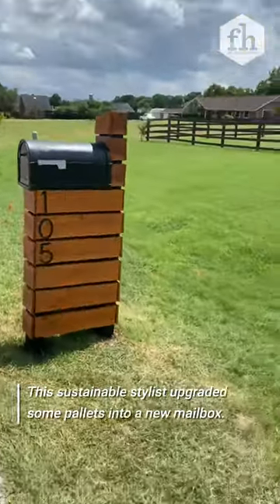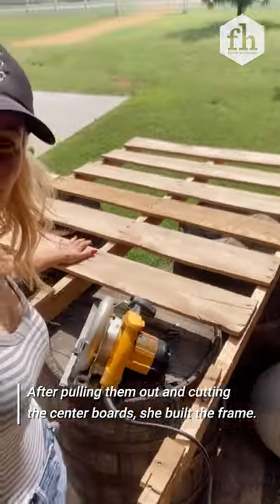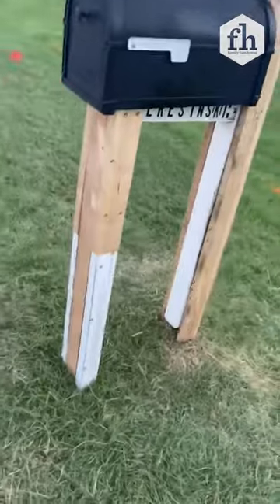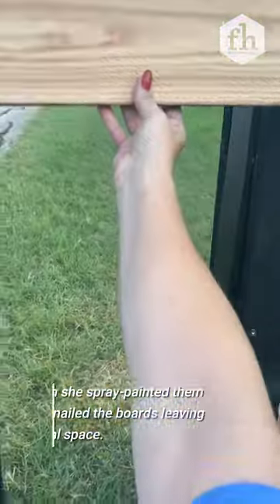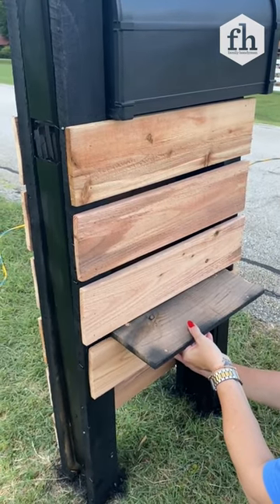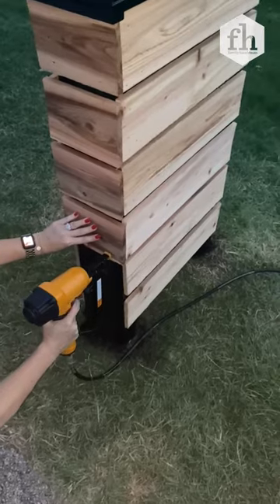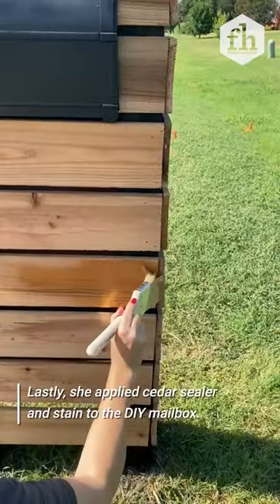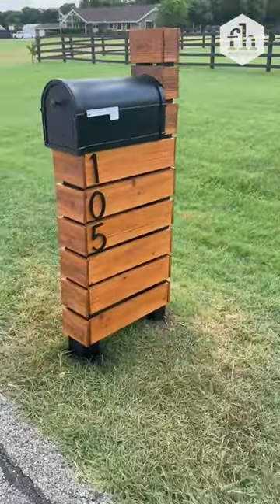Awesome Mailbox Created Out of Pallet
That's one way to use a pallet!